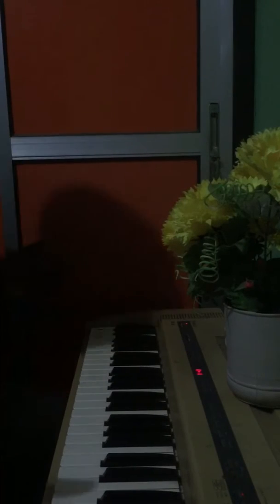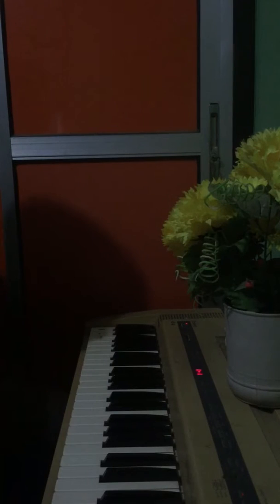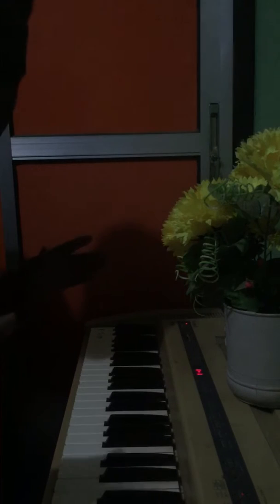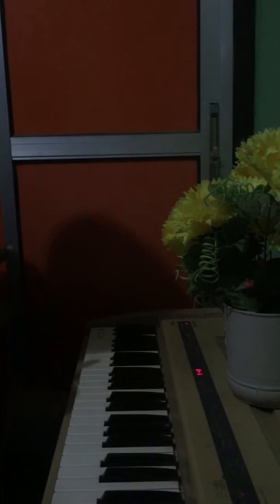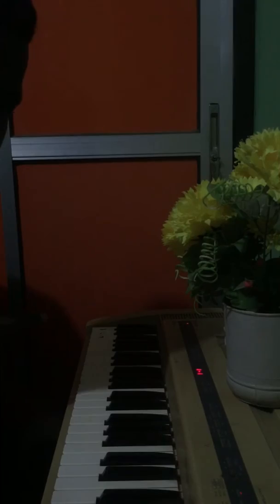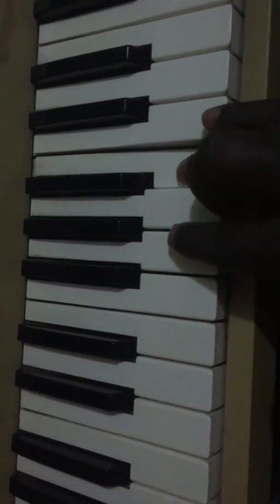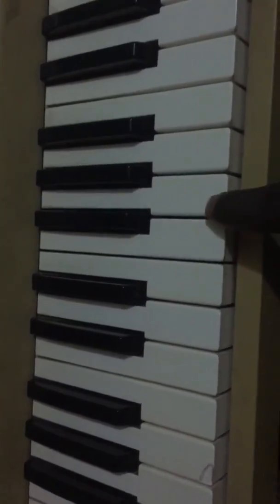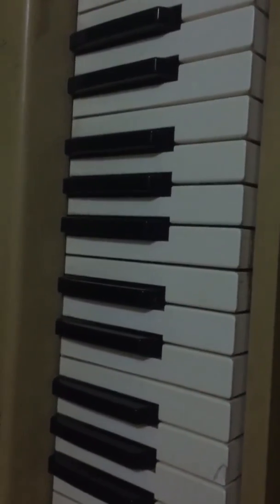How to play the diatonic scale on the piano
Learn a simple way to never forget how to play the diatonic scale on the piano.